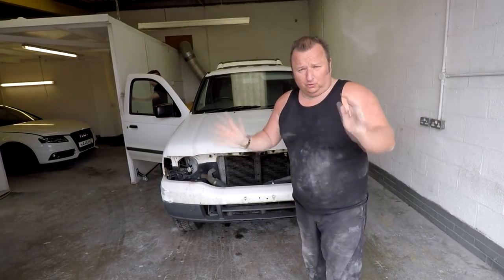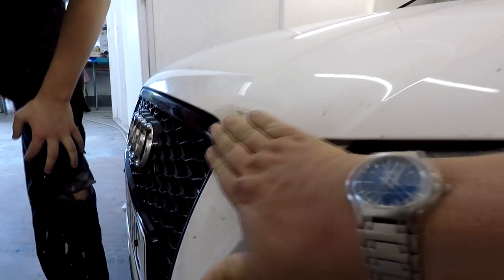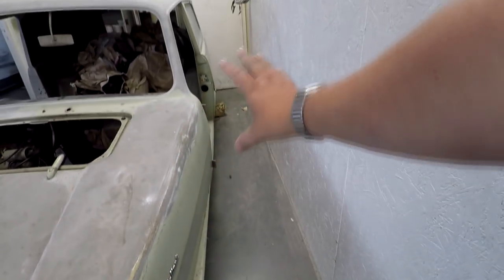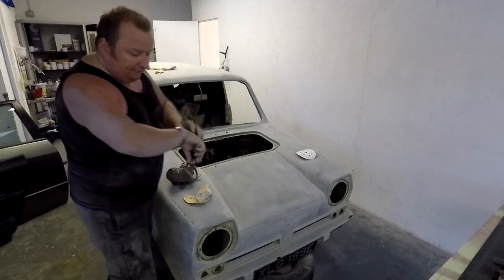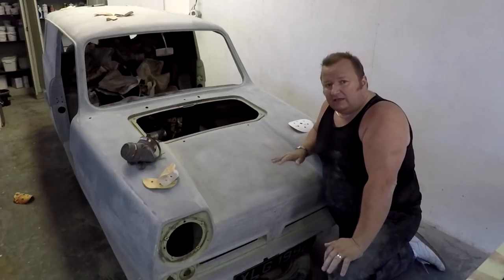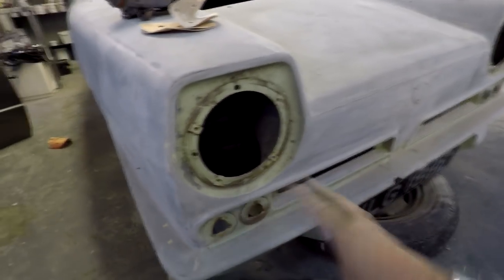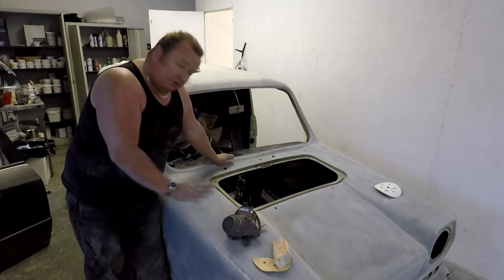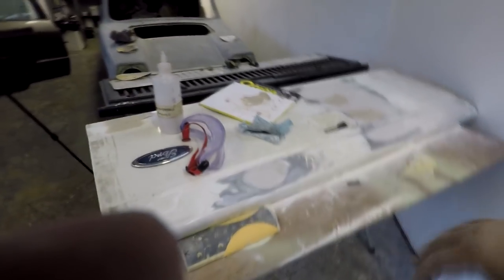A Day In Our Life Vlog #7 Reliant Regal Secrets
In this video, we are back down Jimmy's unit and we find out a secret about my Reliant Regal Trotter Van.

Retrorestore
MMXVII